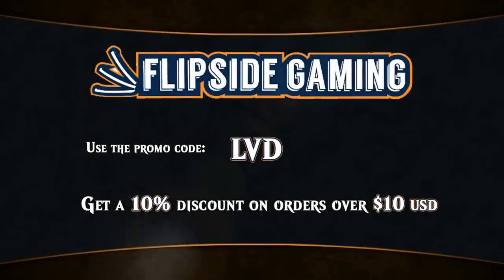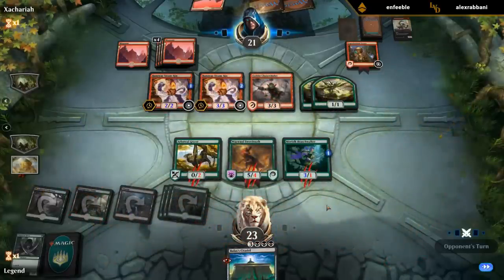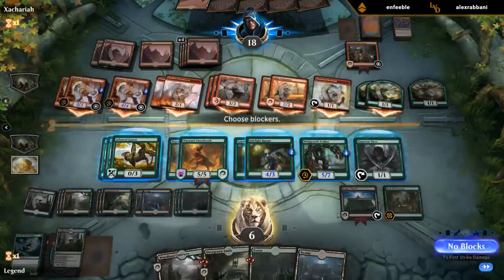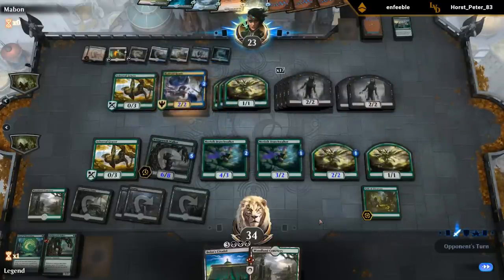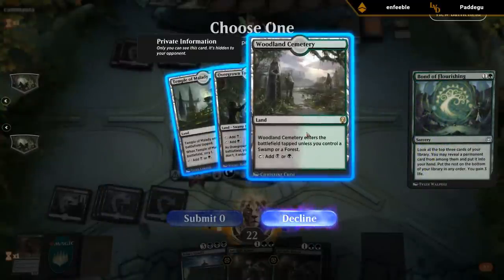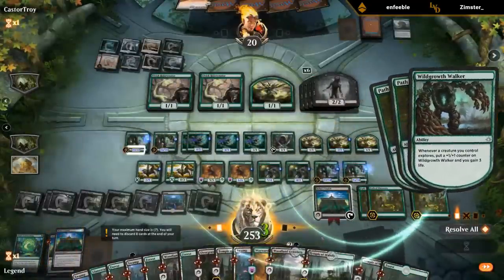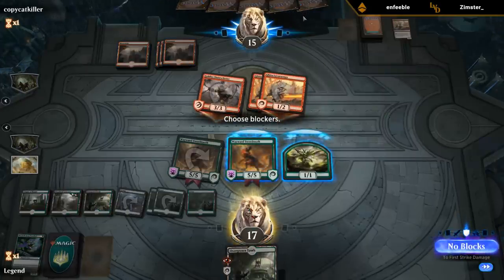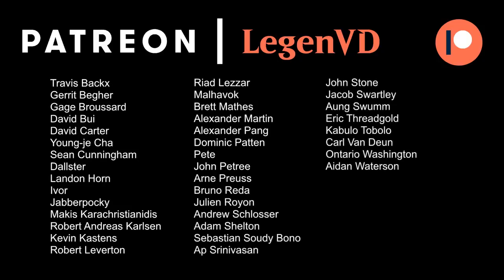MTG Arena - Landfall - Citadel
Magic the Gathering Arena deck tech & gameplay with Bolas's Citadel combo adjusted for the Zendikar Landfall event.

Match 1: 02:15
Match 2: 14:56
Match 3: 21:01
Match 4: 23:57
Match 5: 27:47
Match 6: 36:44
Match 7: 41:17